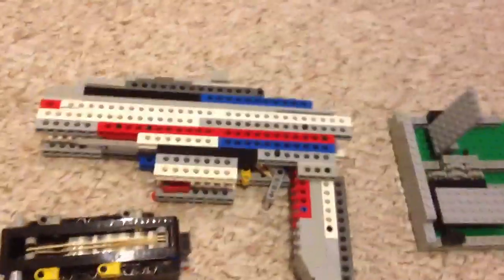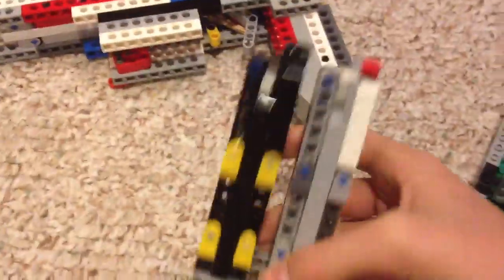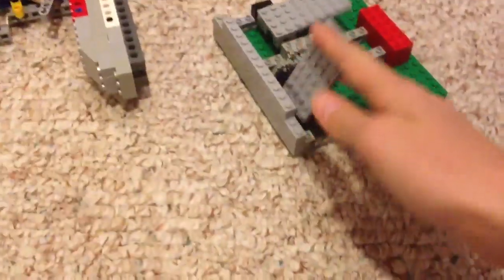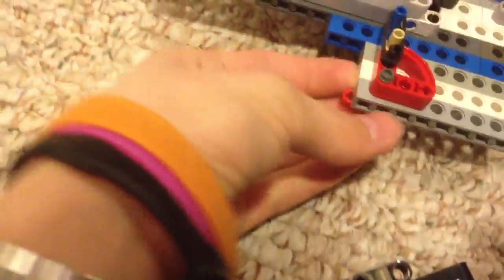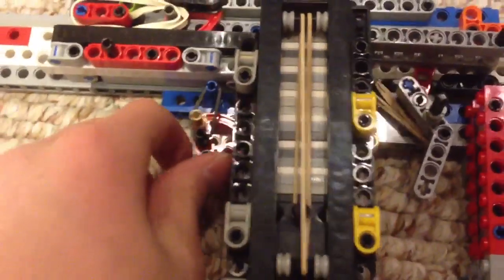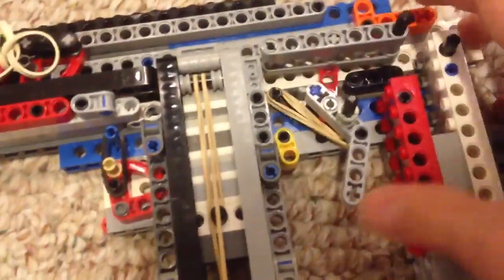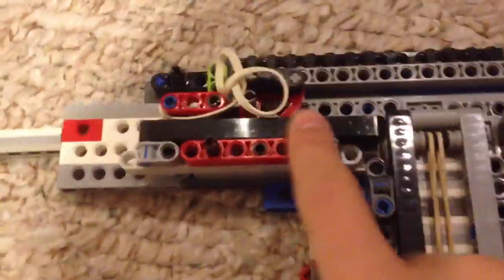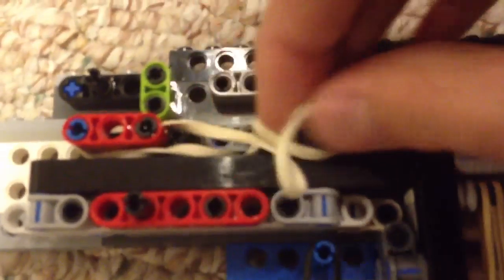Lego brickshooter mechanism and updates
Here is my Lego brick shooter mechanism video showing completely how it works and a few upgrades along with it. Upgrades: dual magazine and reloading target.
Help us help our community.